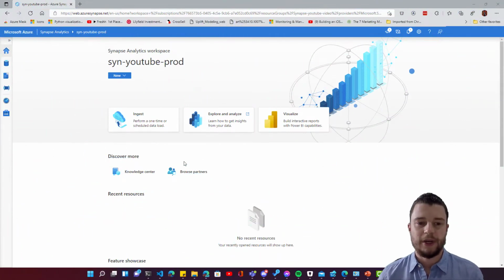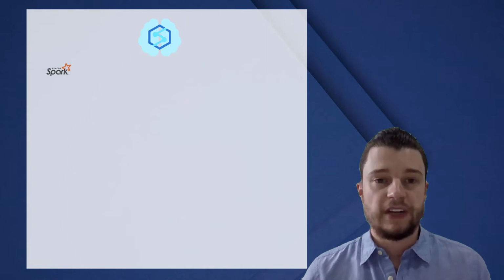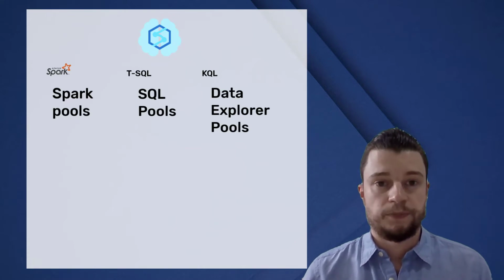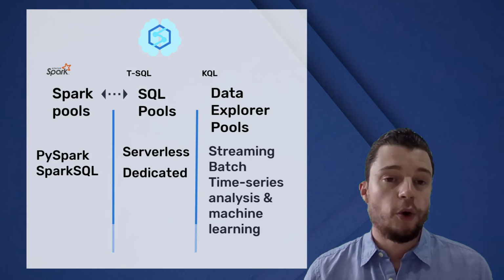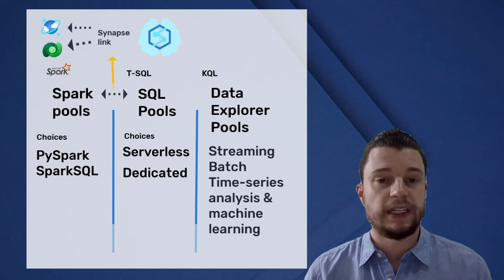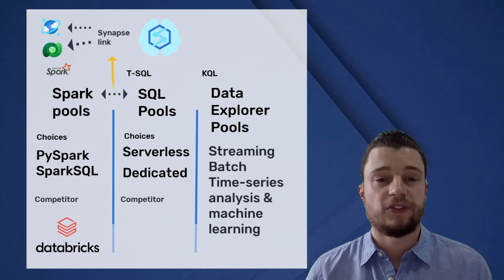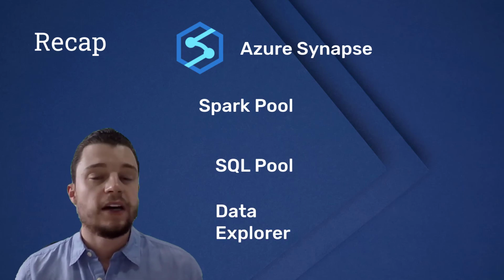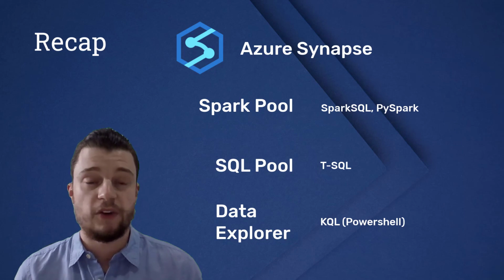Azure Synapse: Pools, lets go swimming. Choices & Competitors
Time to take a look at a feature called pools in Azure Synapse. This is going to be very important when setting up your Data Estate in Azure. They also provide an explanation of why it's known as a unified analytics platform.

In it you'll learn how to:
* The differences in the pools provided
* Choices to make inside the pools
* Why is Synapse smart?
* Matching Synapse to its competitors